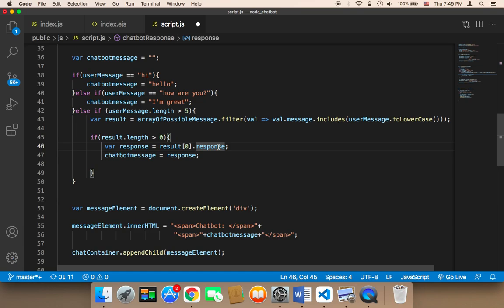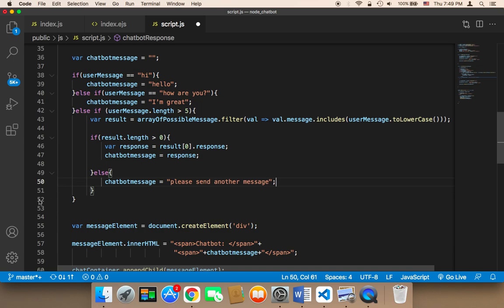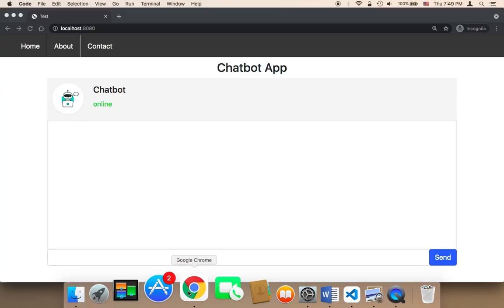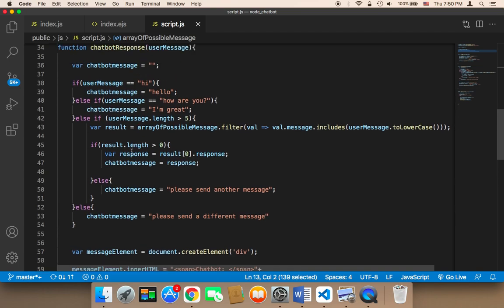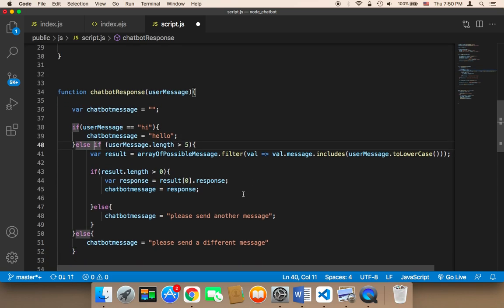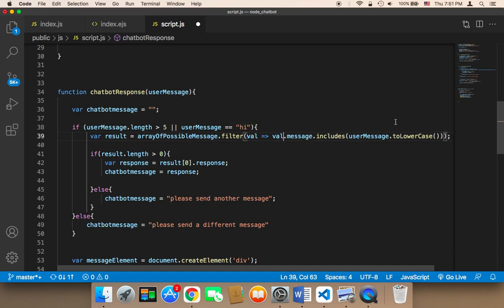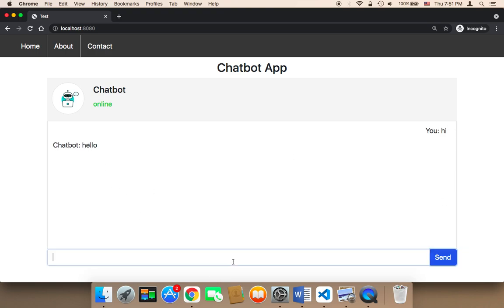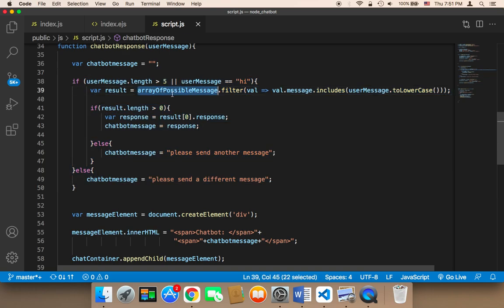Create Chatbot Using Node JS - Part 23